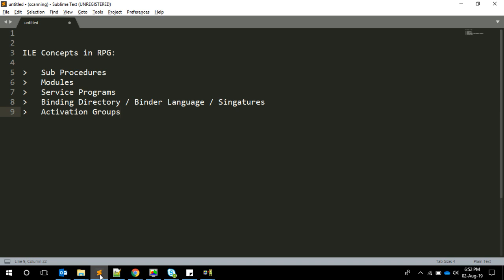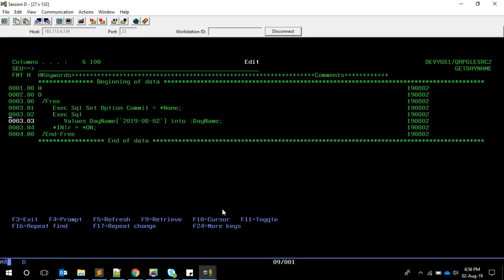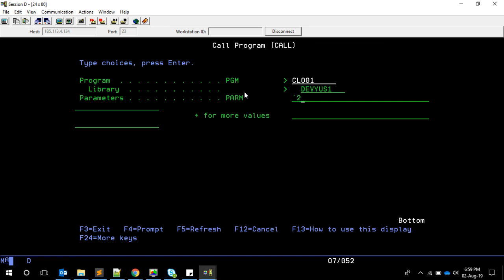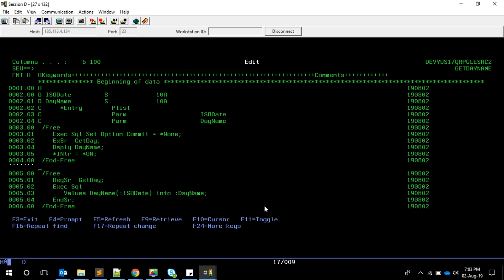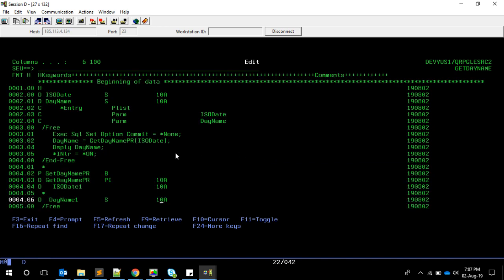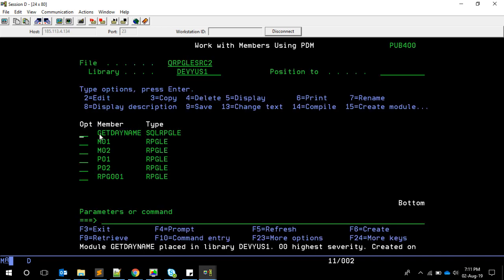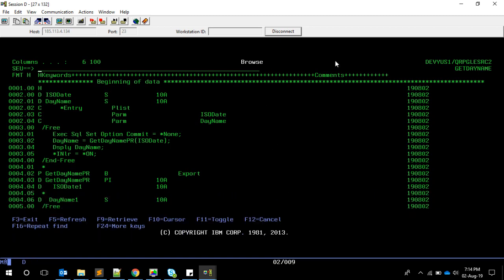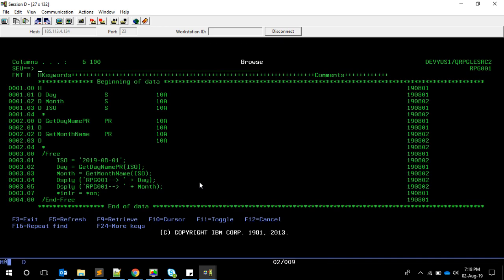ILE Concepts in RPG - Part 1 | Sub Procedures and Modules | yusy4code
Hi All, This will be my new series of videos covering ILE core concepts of RPG in IBM i (AS400) in deep. It will include the topics such as,
1. Sub procedures
2. Modules
3. Service Programs
4. Binding Directory
5. Activation Group
and more...